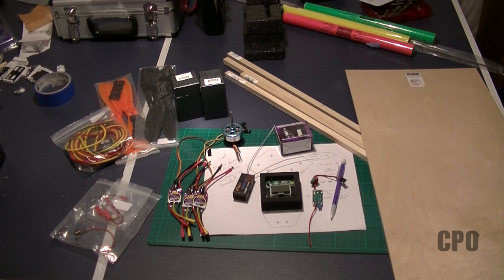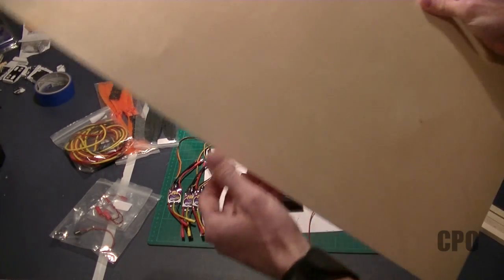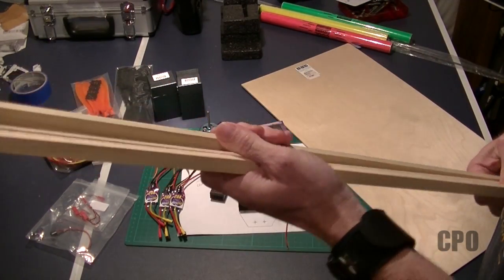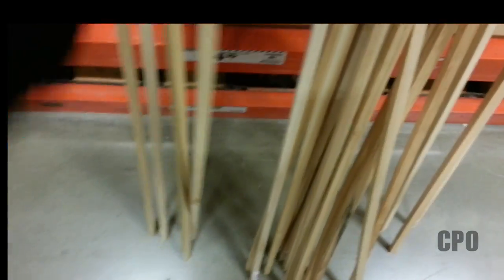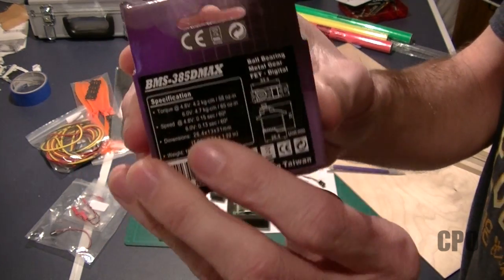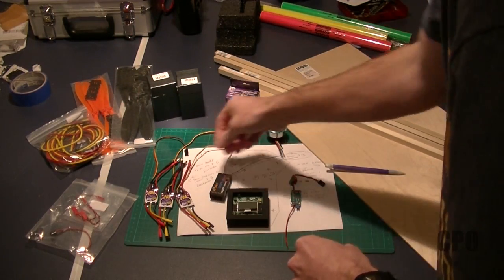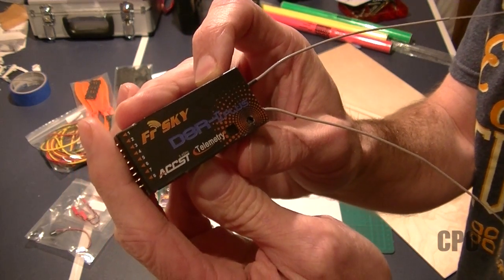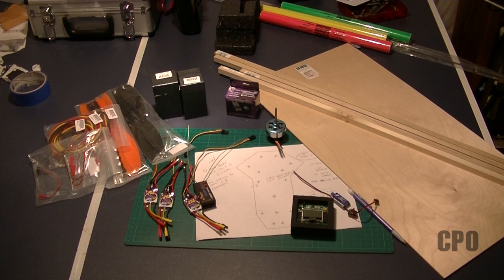CPO Tricopter Build : Introduction and Parts Overview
I decided to kick of my multirotor build, and if you have been keeping up, you know I have picked the tricopter as my aircraft of choice (for now).  Nothing against the quads...I am sure I'll build one of those too. : )

In this video I simply kick off the "official" build and go over the primary parts I have selected. I'll be working hard to keep the videos as concise as I can, because I know I can get long winded sometimes. However, I also plan to keep them as detailed as I can.  Hopefully I can strike a good balance there.